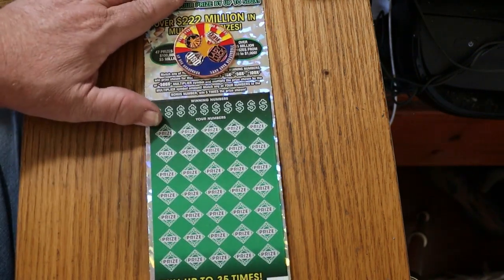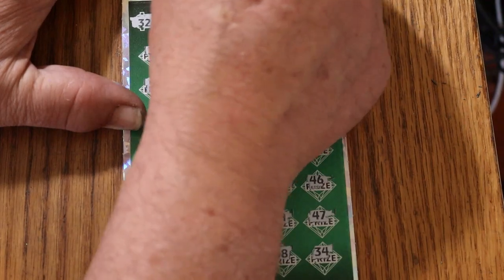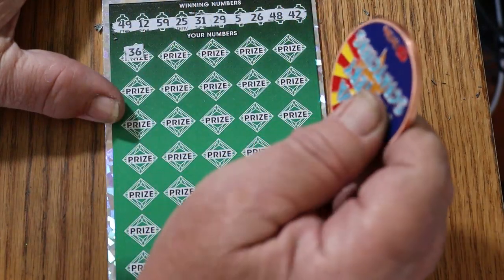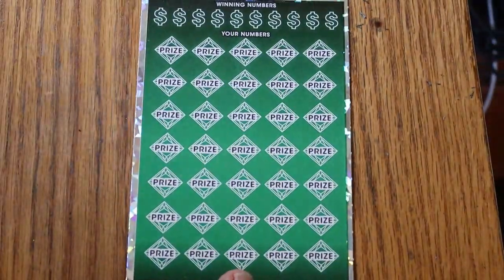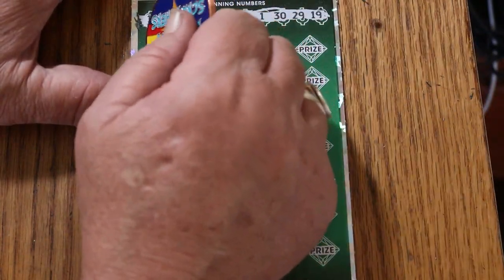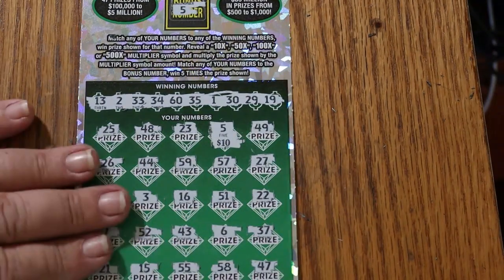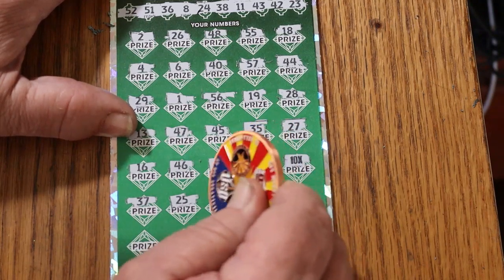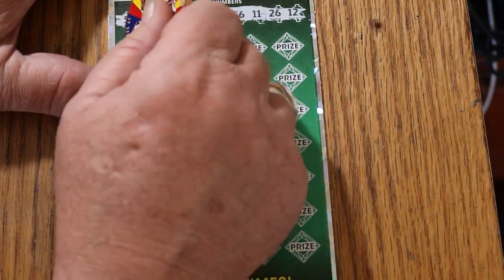PART 3💥$50💥500X FULL BOOK💥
I continue to have faith in this ticket! 😃